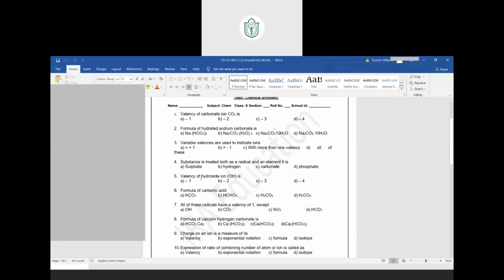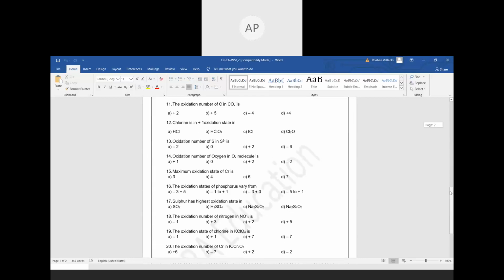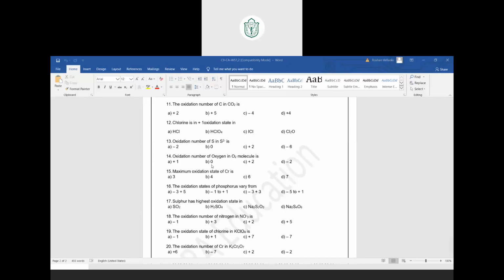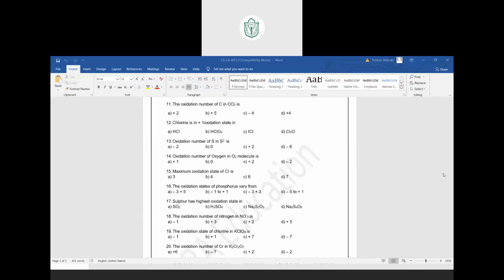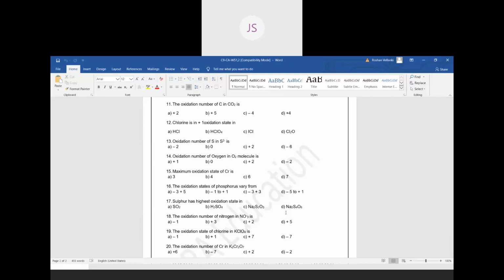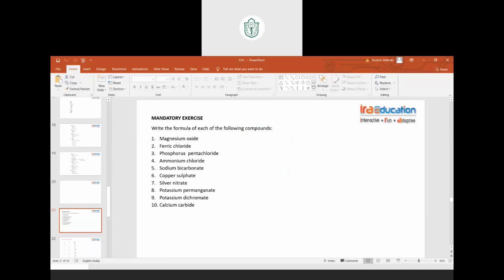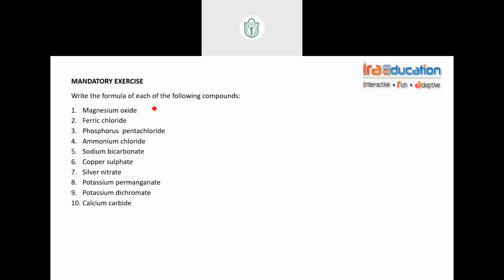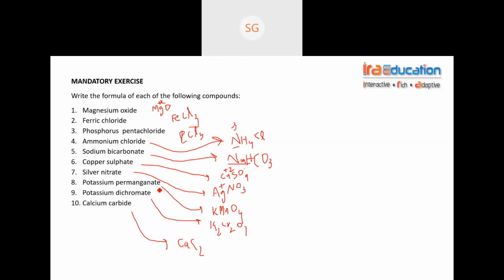Chemical Arithmetic session - 4